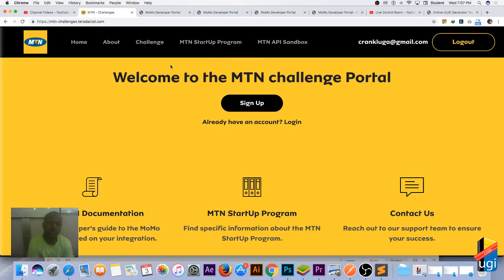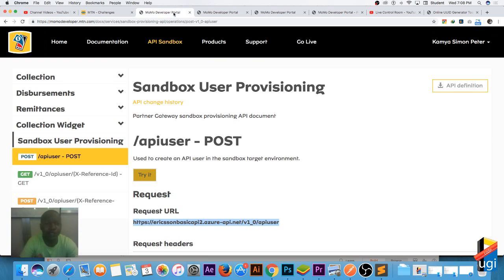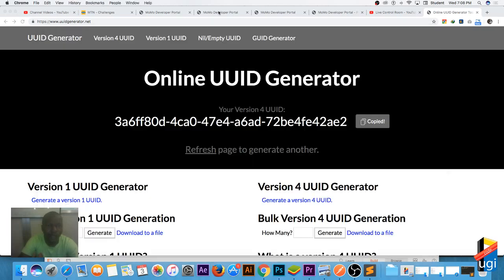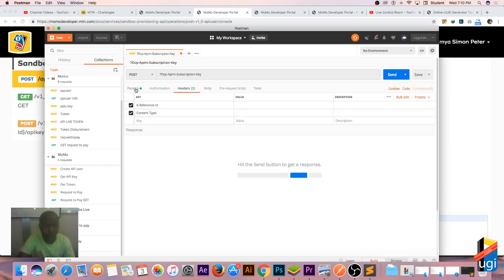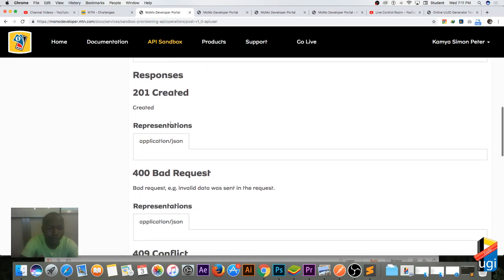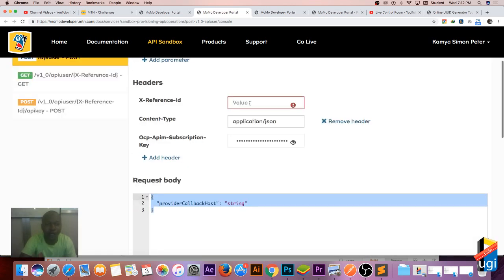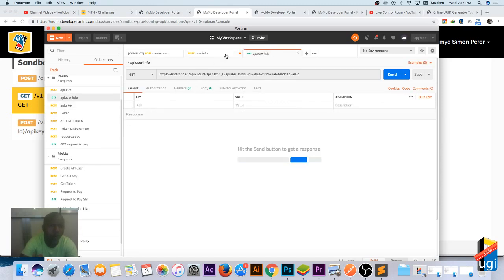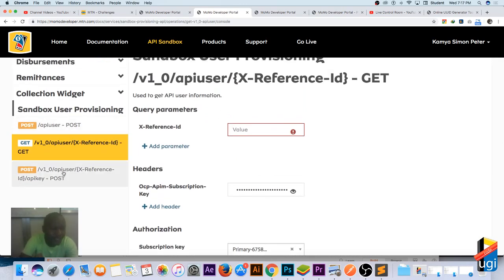MTN API Integration part 4_Postman_creating a user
we are creating a user to the MTN sandbox using postman